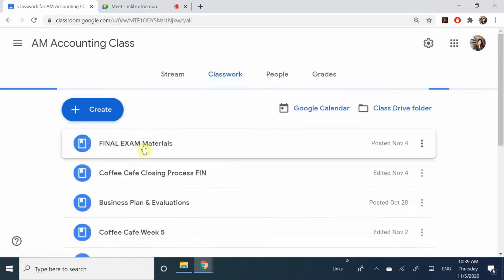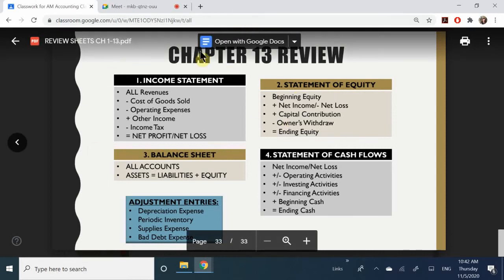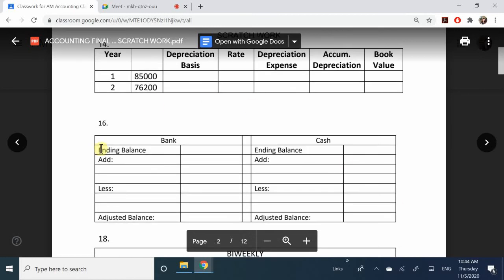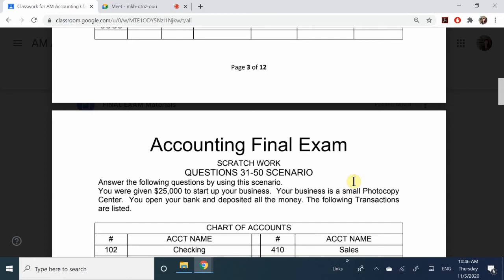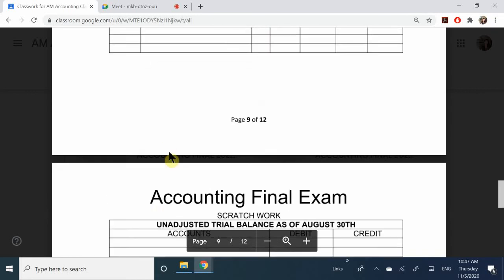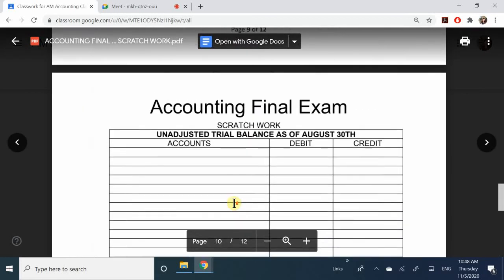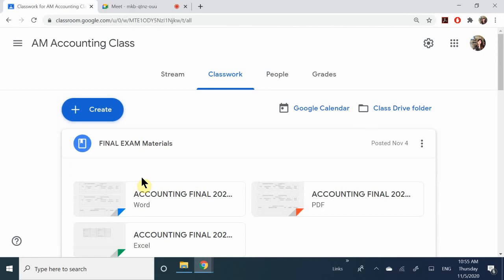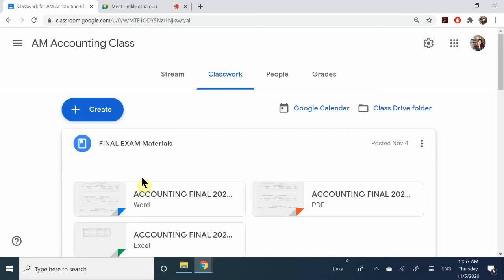ACCT REVIEW FINAL EXAM